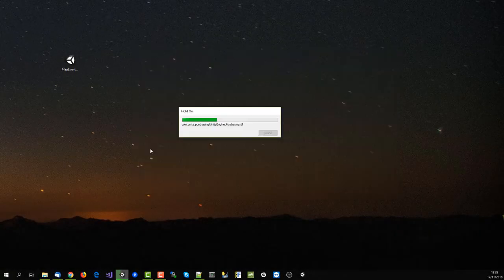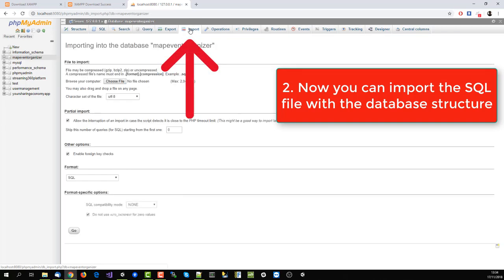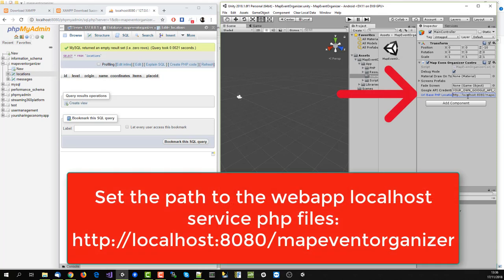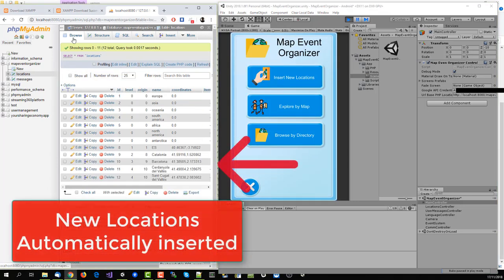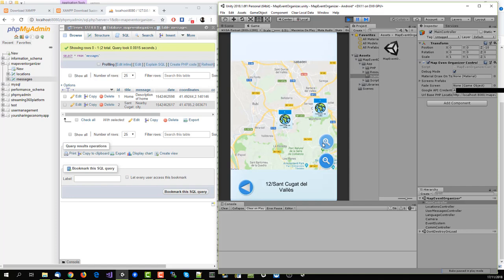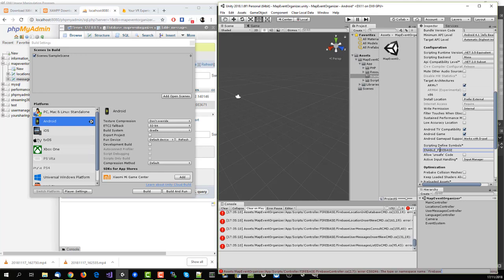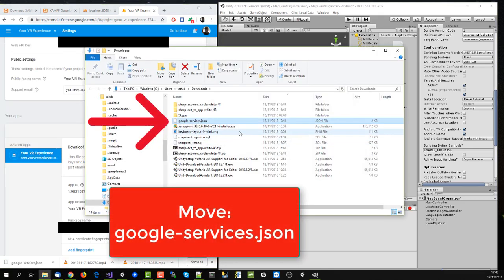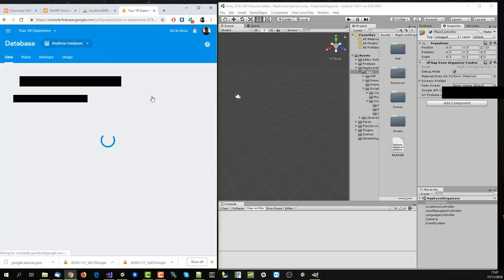[Map Event Organizer] Automatic Geolocation Database Creation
If you are developing a game or an application that uses geolocation in order to organize local party games in real locations like some augmented reality games do or you are developing a shared economy application that uses geolocation to enable the exchanges of services, this asset will help you out to organize that geolocation data without having to worry about creating by hand the whole database.

This asset allows an automatic creation of the geolocation database by itself using the Google map data.

Also this asset has been programmed using design patterns and we will see how you can easily replace the different modules. To illustrate that, you will see in the videotutorial how we can work with a MySQL database and later we will switch to Firebase database to store data without having to change anything from the source code.